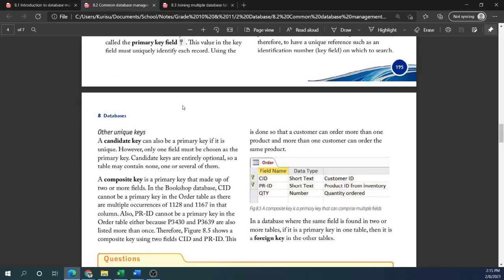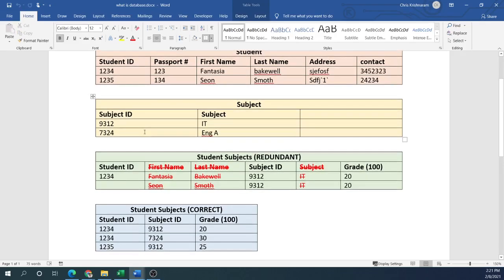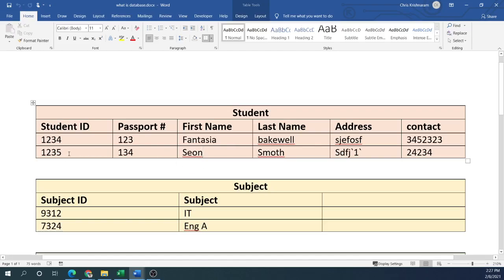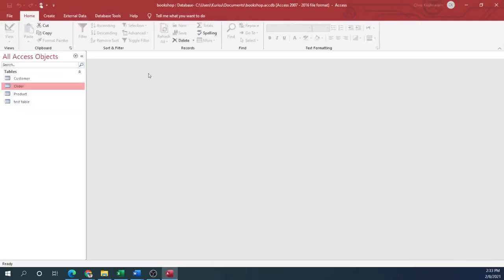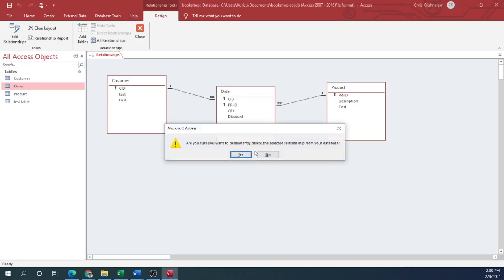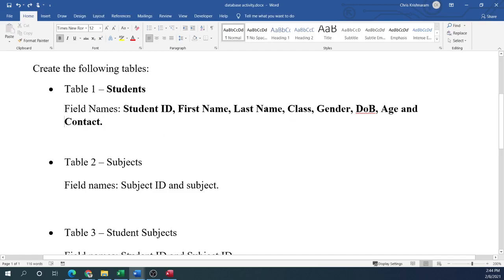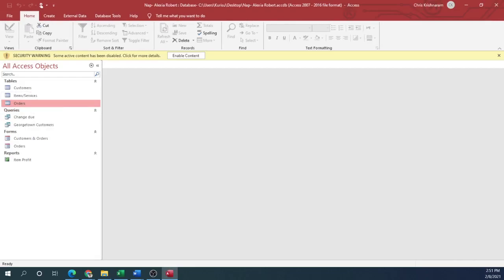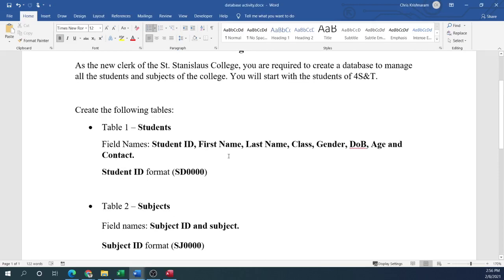Database Management Class - Part 1 - 8/02/2021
Topics

Revision of primary, composite, candidate and foreign key
Revision of relationship
Database assignment